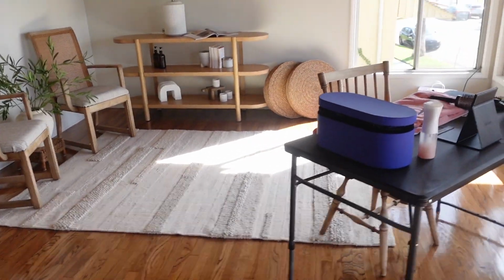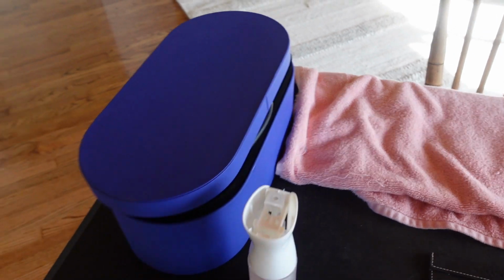I WAS IN A DYSON + ULTA COMMERCIAL. SHOOT DAY AT MY NEW APARTMENT! 12 days of christmas vlog!!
hi guys, i LOVED working with dyson + ulta to film with one of their new products! hope you enjoy!

- Amazon Storefront (w/ all products)

psalm 16:11​
You make known to me the path of life;
you will fill me with joy in your presence,
with eternal pleasures at your right hand.